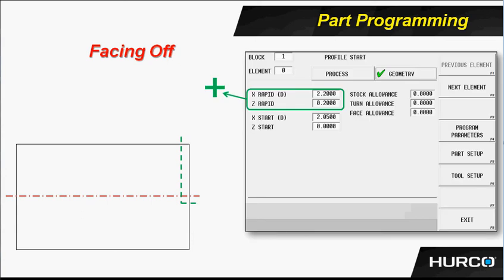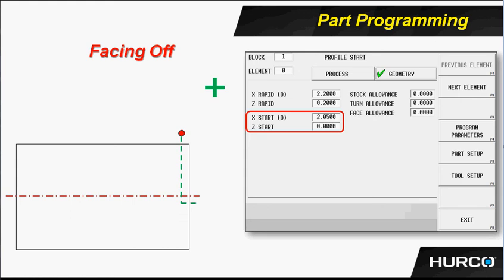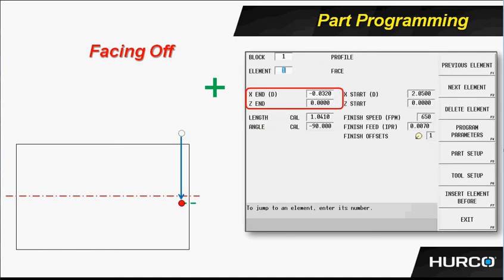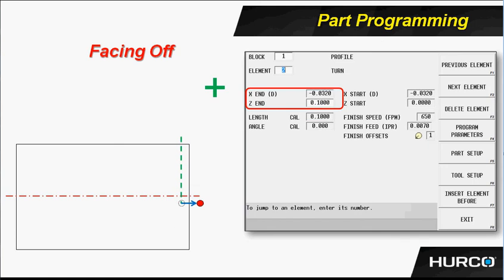Facing Off Material - Hurco Lathe Training - Max4 Version 9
A brief discussion about facing off rough material with the profile data block.